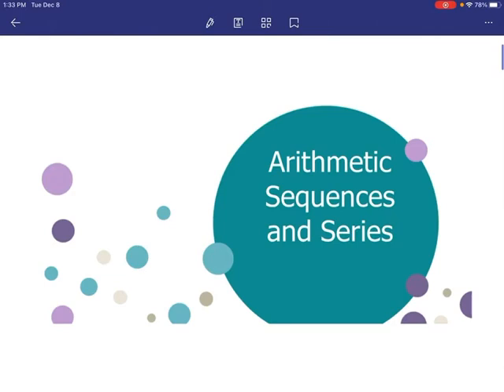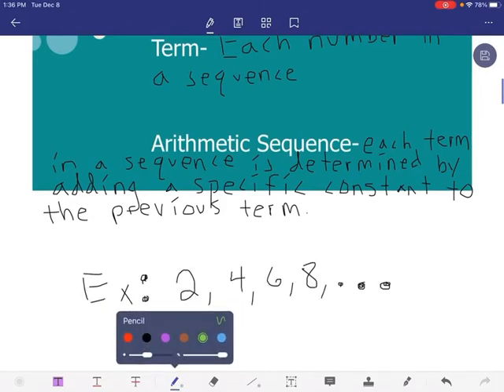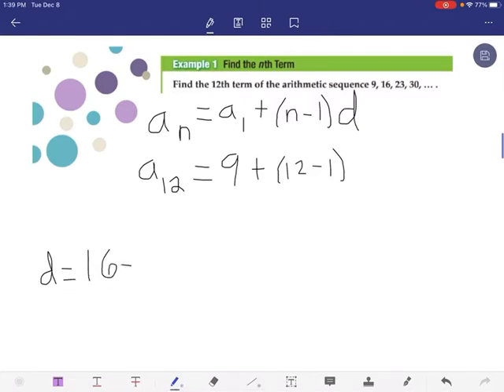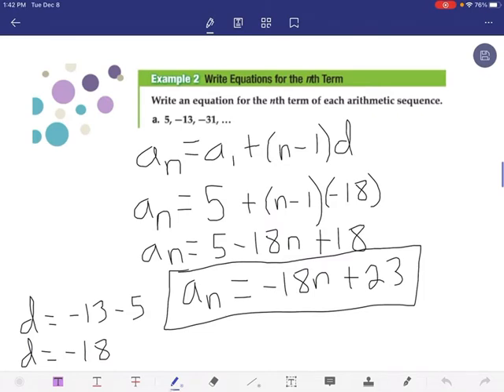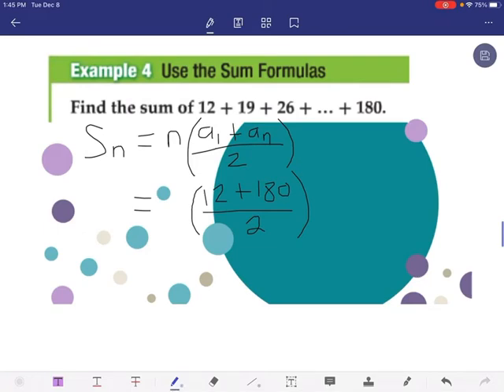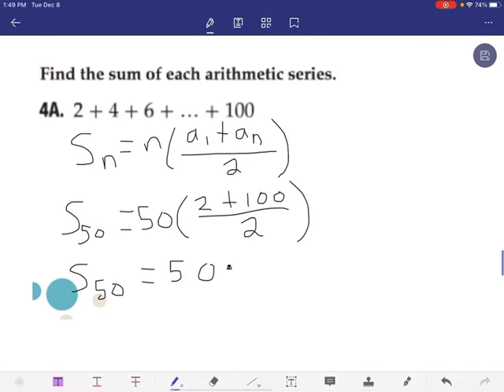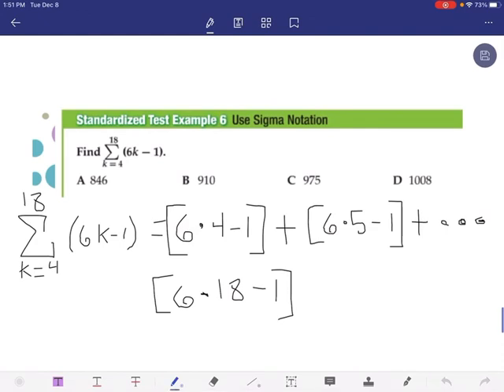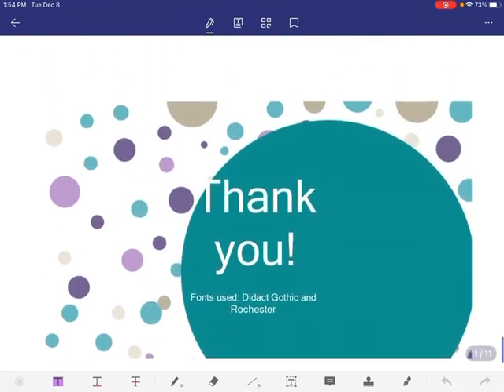Arithmetic sequences and series